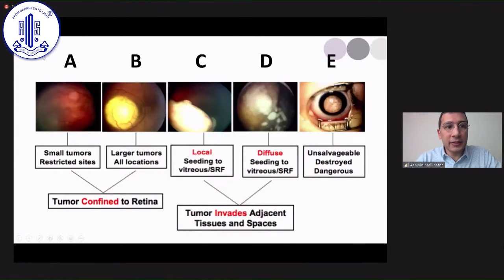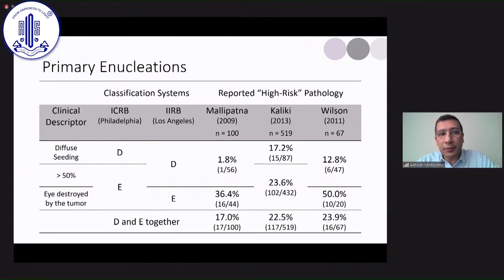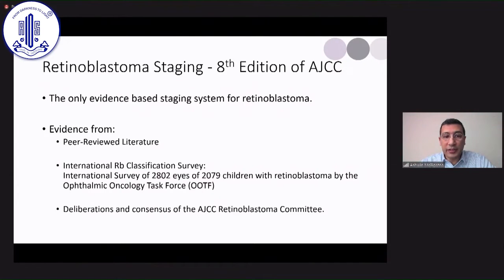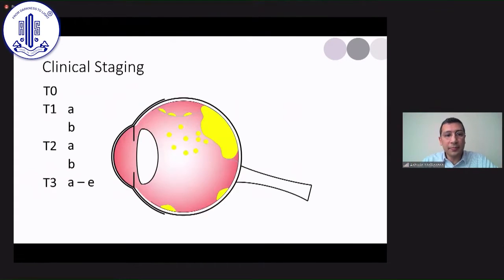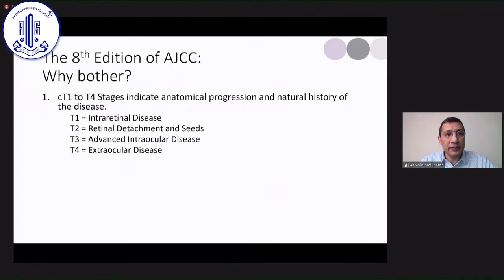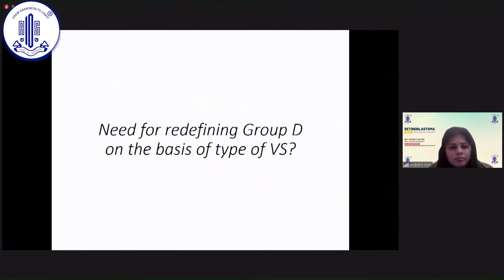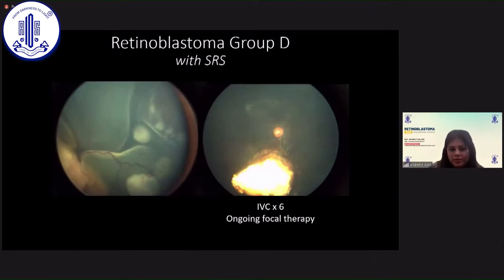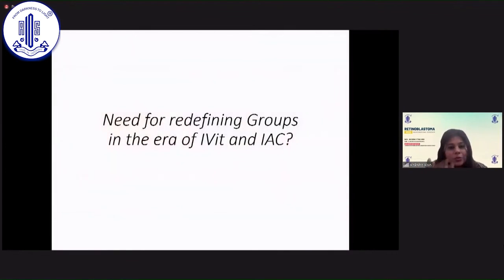Dr Ashwin Mallipatna - Classification of retinoblastoma Apples and oranges, or are we all on the sam